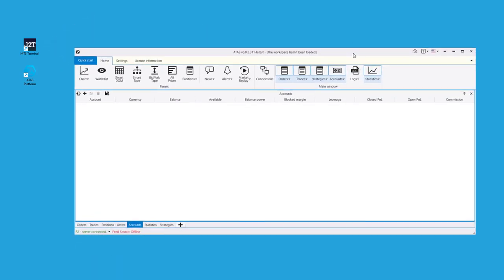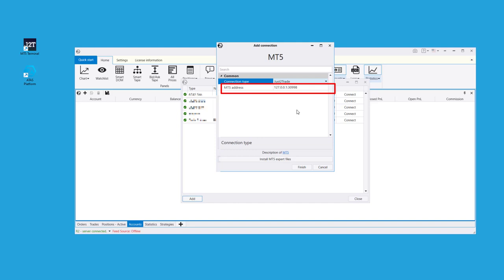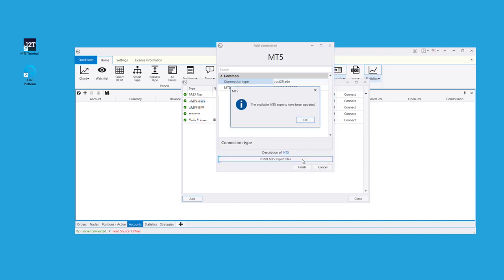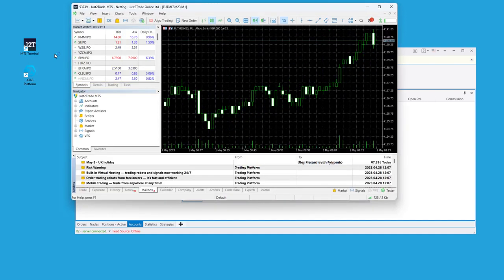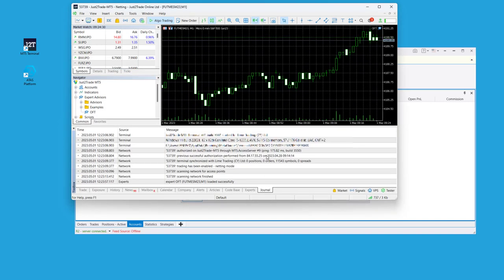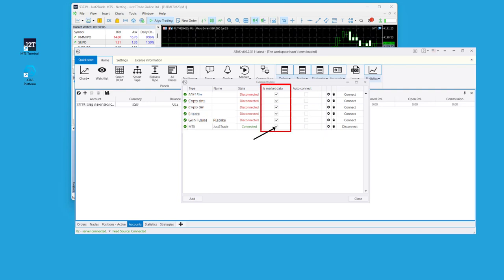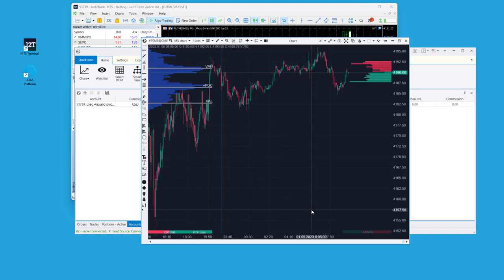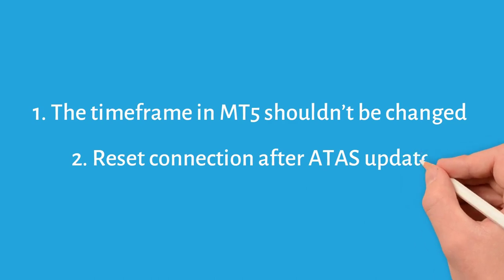How to connect MetaTrader 5 to ATAS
In this video, you'll learn how to connect the ATAS platform with the Metatrader 5 terminal to receive real-time exchange data and trade using your brokerage account.